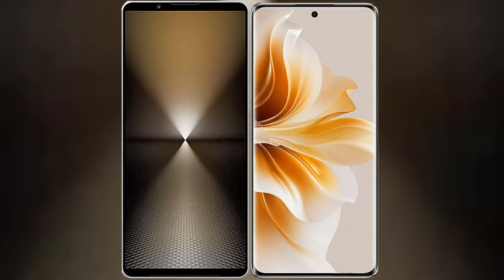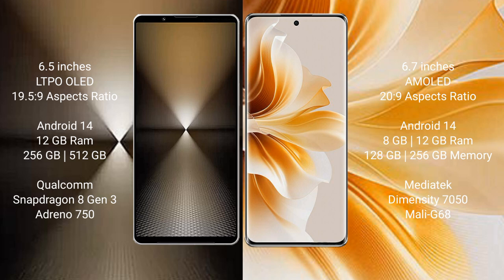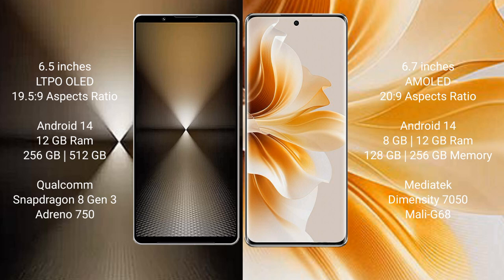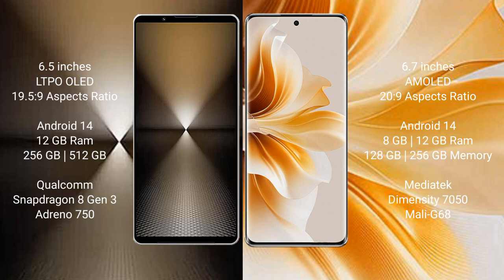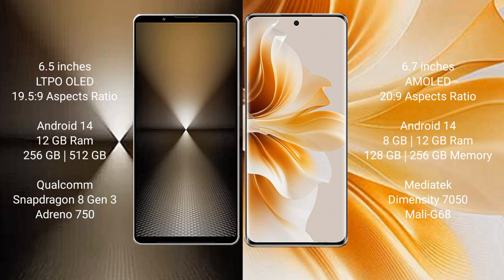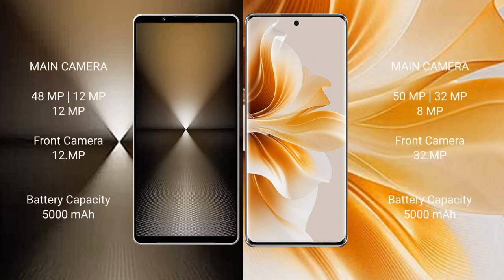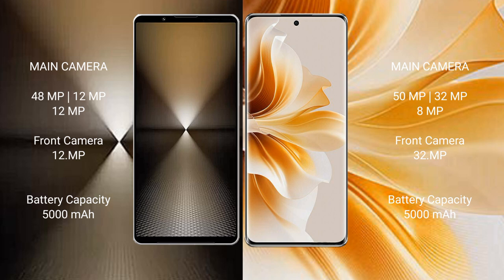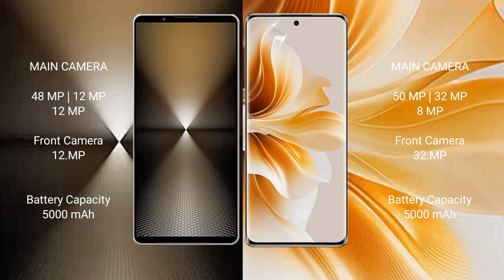Sony Xperia 1 VI vs Oppo Reno 11 Review